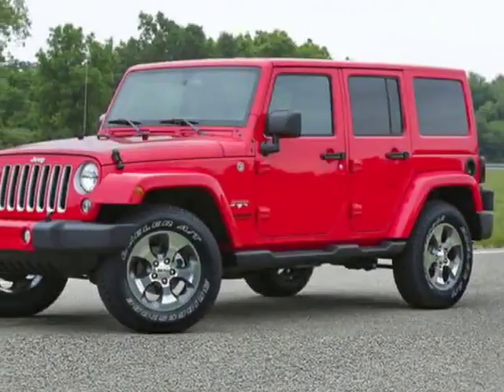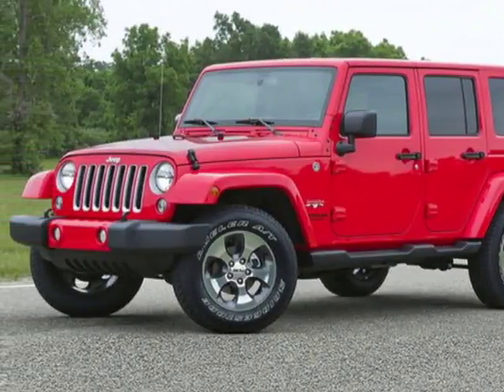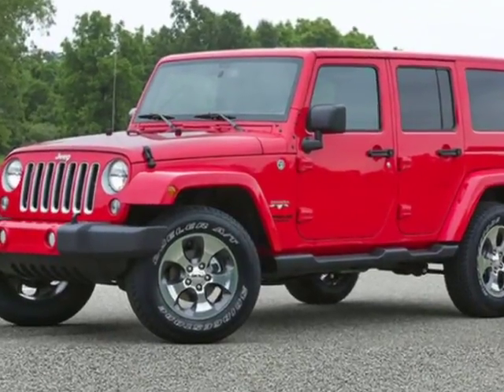2018 Jeep Wrangler JK Unlimited - Mayaguez, PR